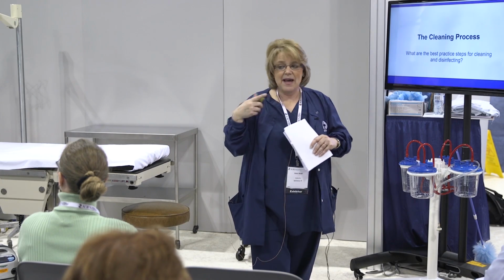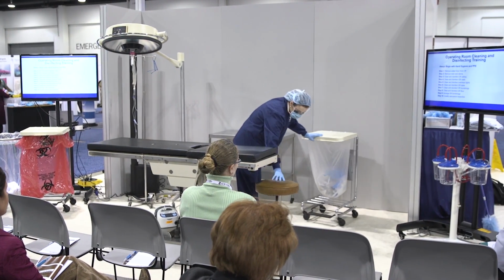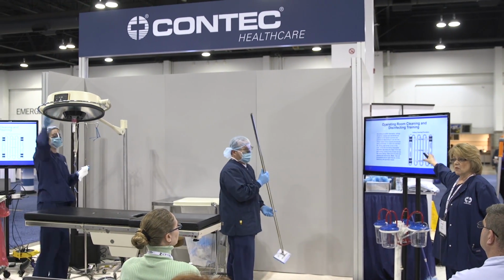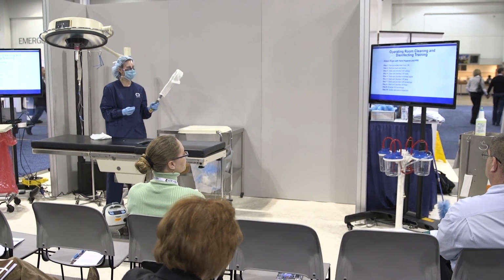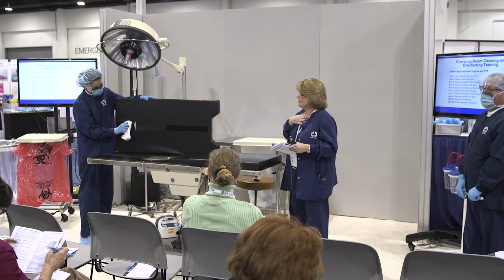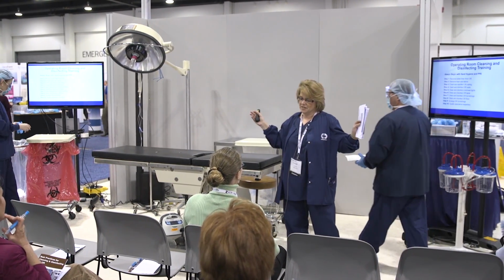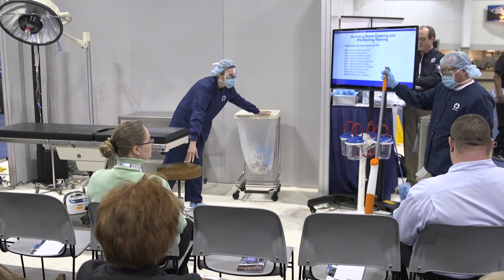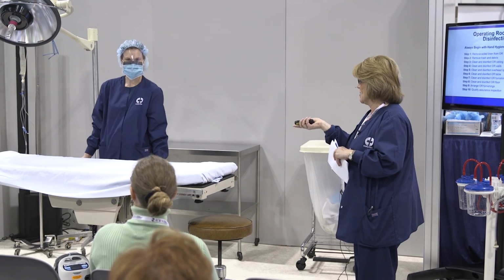Contec - 10 Steps for Operating Room Cleaning and Disinfecting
Step-by-step instructions for AORN operating room cleaning standards. This video was filmed during Contec's presentation at AORN's 2015 annual conference.

Always follow your facility’s SOPs for operating room cleaning policy.

Contec Healthcare links:
Why Contec Healthcare for Critical Care Cleaning Products?

Get more helpful healthcare cleaning procedures, supplies, and information.